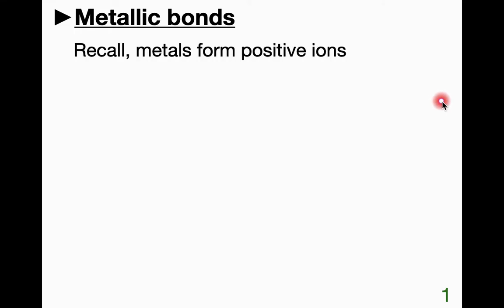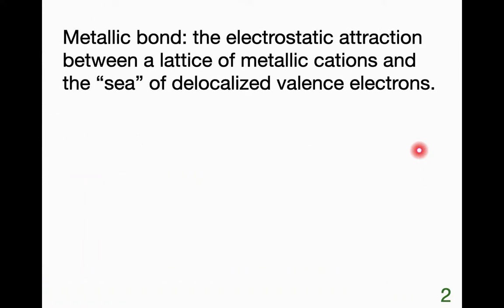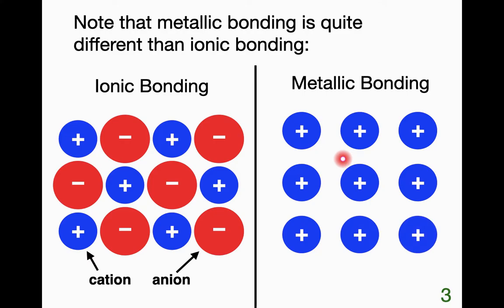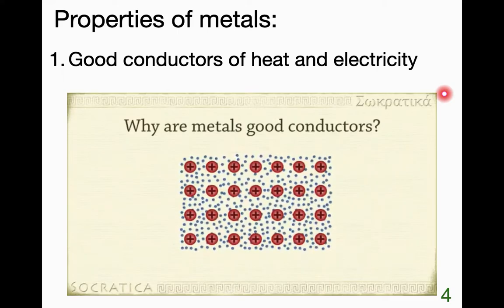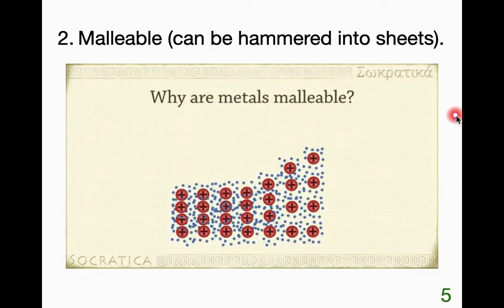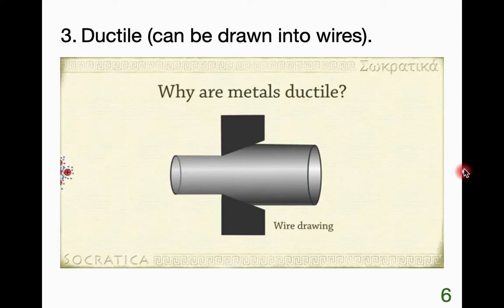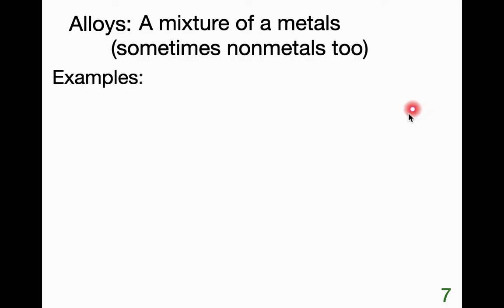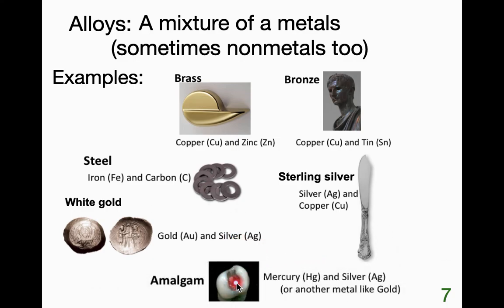Notes: 3 4 Metallic Bonds